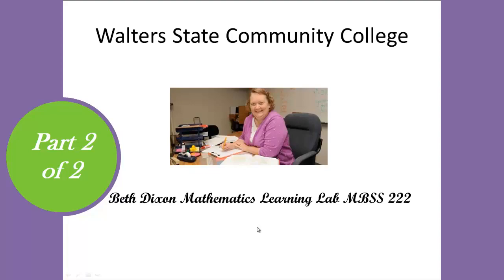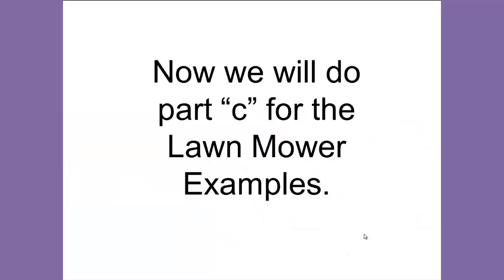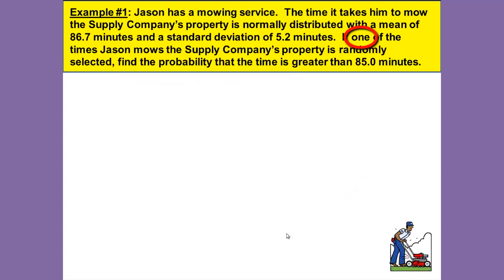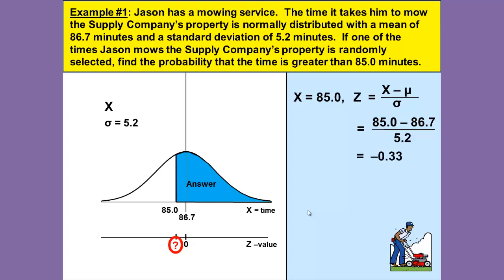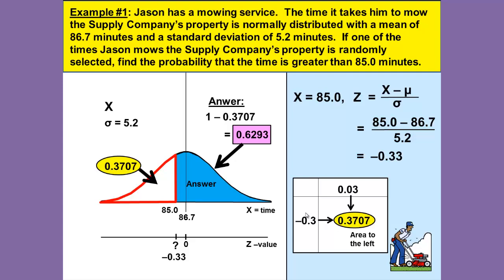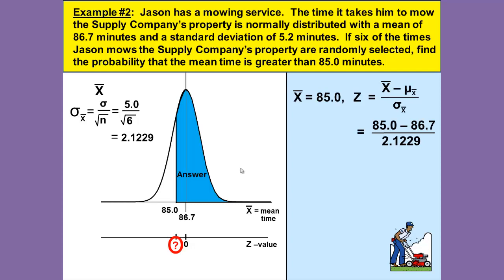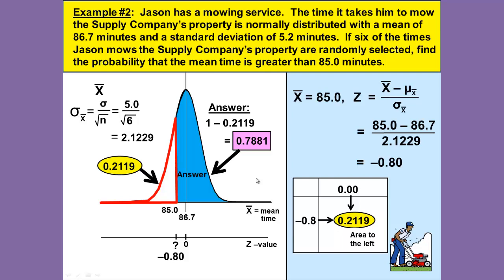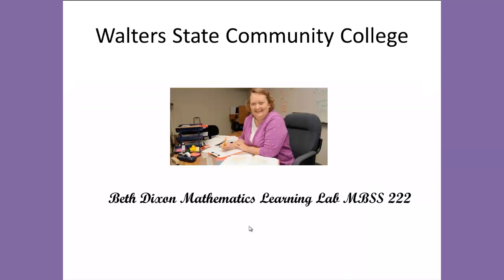Sampling Distribution of Means -- Lawn Mowing Part 2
This is a video in support of Math 1530 Probability and Statistics course at Walters State Community College covering the sampling distribution of the means vs. distribution of individuals.  This video works out examples of finding probability for both distributions.  This video is based on a PowerPoint presentation created by Vicki Borlaug a faculty member at Walters State and narrated by Beth Dixon the Mathematics Learning Lab Technician.